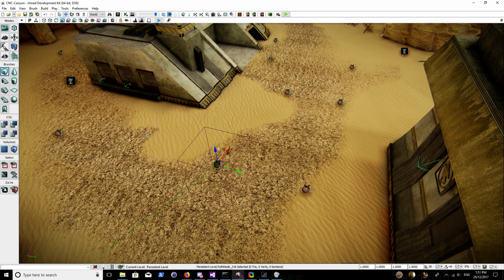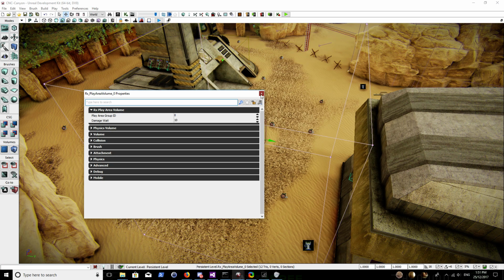RenX PlayArea volume